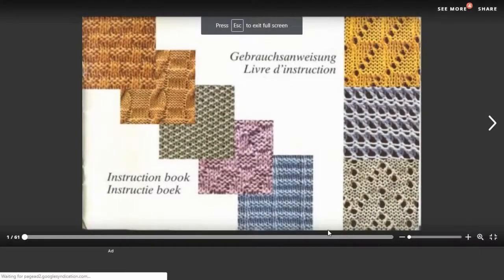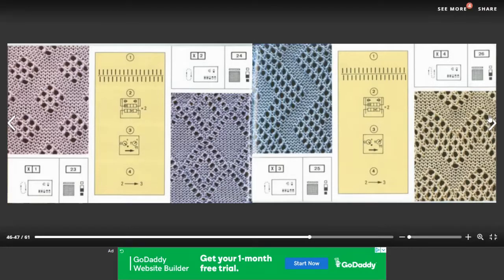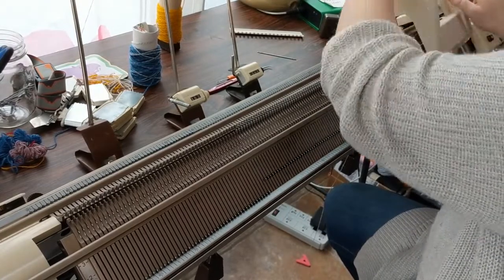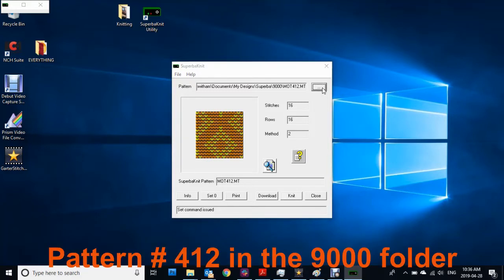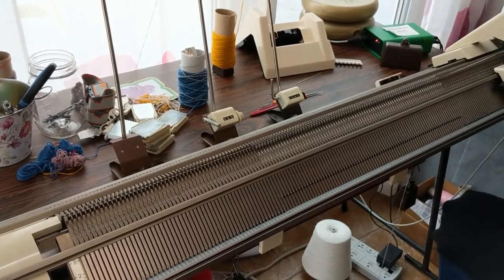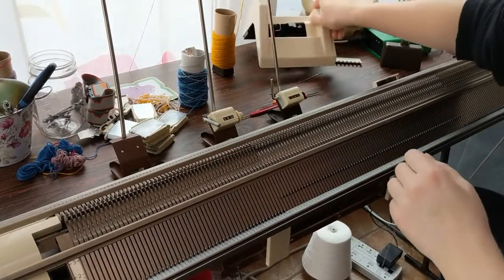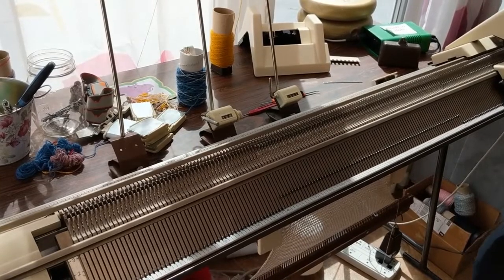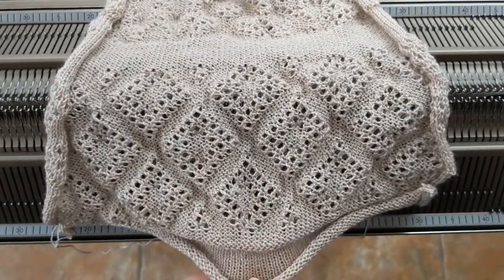Lace Knitting on a Superba Double Bed Knitting Machine with SuperbaKnit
Knitting lace on the Superba/White/Singer/Phildar French double bed knitting machines. You will need your machine, the Garter Lace Transfer Carriage, and a patterning input device. In this video I demonstrate with SuperbaKnit, but you can also use a peg board, pressure pad, or light box. (I don't have those available to me to demonstrate.)

Happy Knitting!